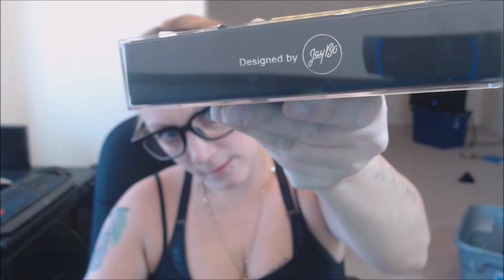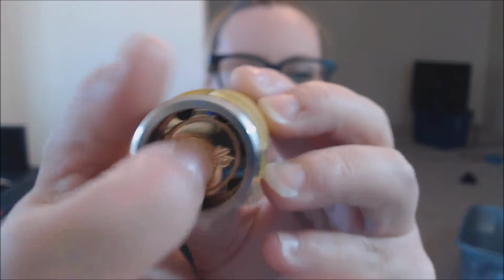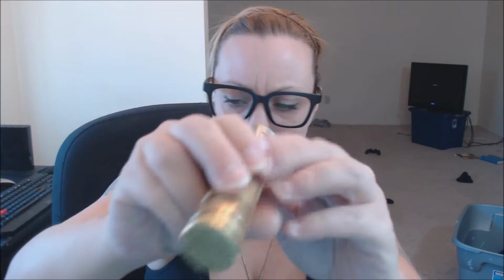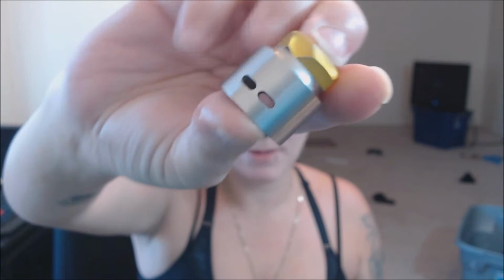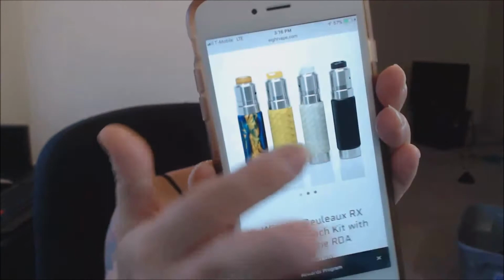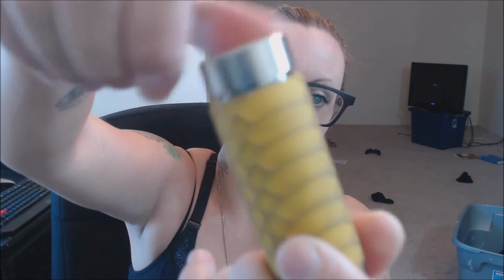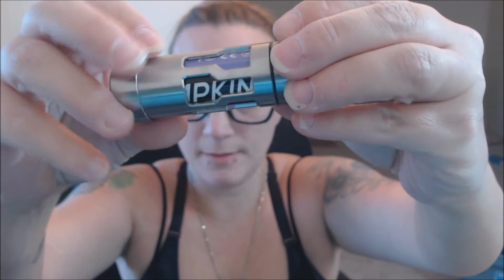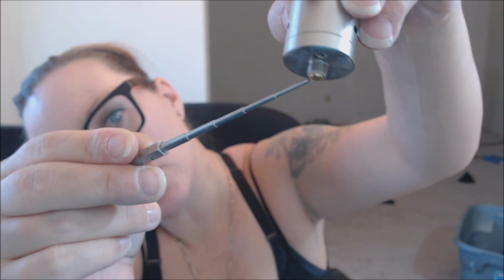Wismec Reuleaux RX Machina Mech Kit with Guillotine RDA review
Wismec Reuleaux RX Machina Mech Kit with Guillotine RDA $39.99